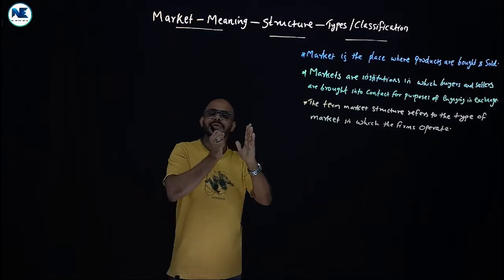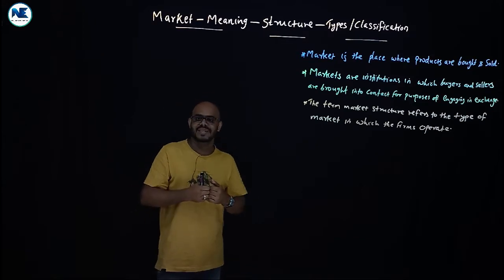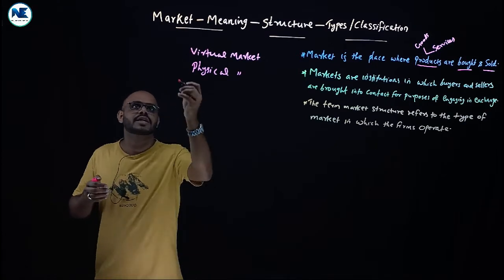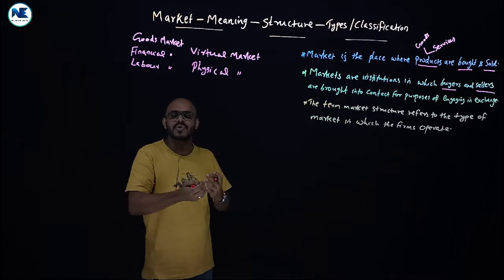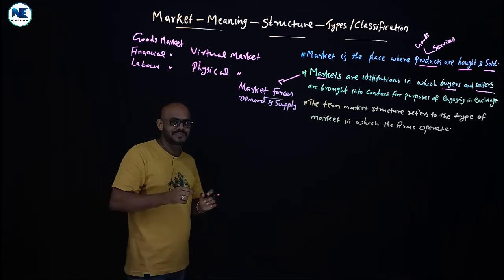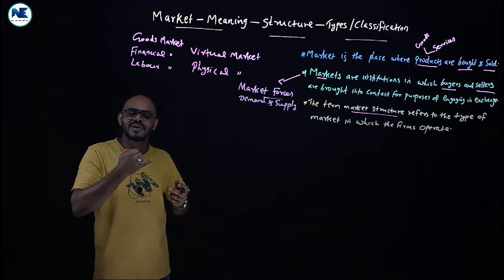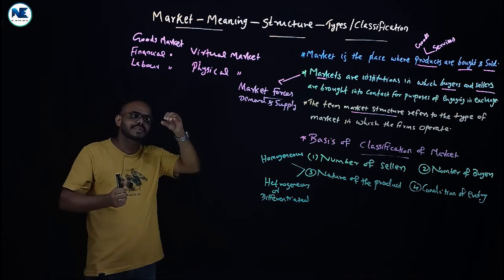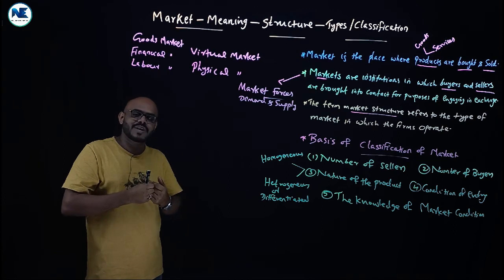MARKET–MEANING-STRUCTURE -TYPES OF MARKETS - MICRO 2 - MANAGERIAL ECONOMICS-INTRODUCTORY ECONOMICS I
This video covers Market – Meaning - Market Structure - Classification / Types / Forms of Markets – Basis of Classification of Market - Microeconomics II - Introductory Economics I - Managerial Economics (BCOM & BBA) – A to Z Analysis.

- MICROECONOMICS II - SYLLABUS DISCUSSION - TIPS & STRATEGIES - SEMESTER III-CORE-CALICUT UNIVERSITY